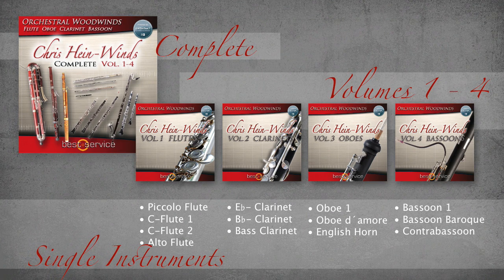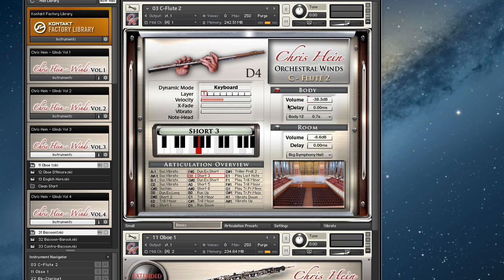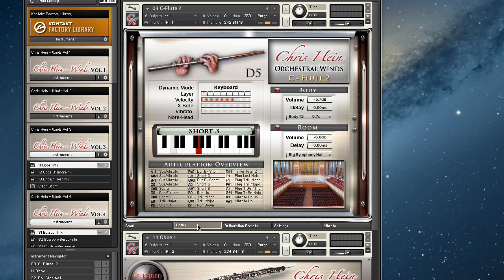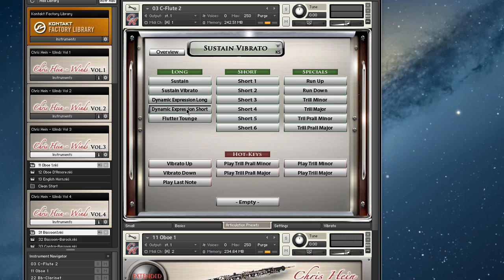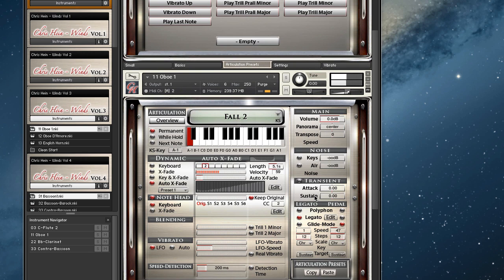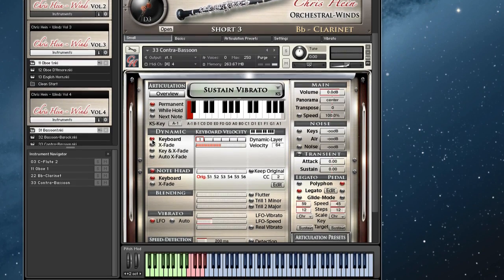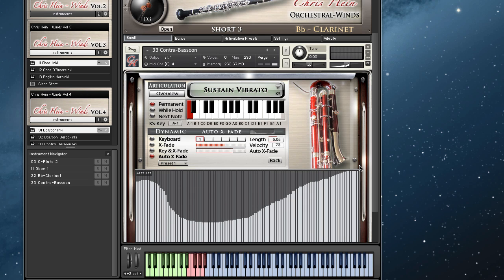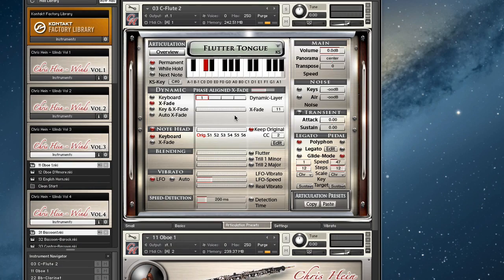JoJo's Windcast Episode 1 "Walkaround1"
JoJo Weber shows the details of Chris Hein - Winds,
a Kontakt-Player Sample Library covering 13 orchestral woodwind instruments.
With up to 10..000 samples per instruments and many unique control functions,
CH-Winds contains the deepest sampled and most customizable virtual instruments on the planet.